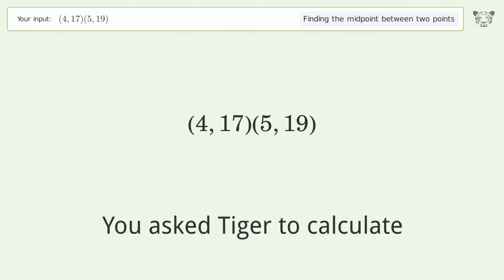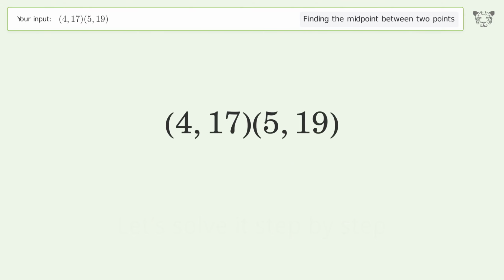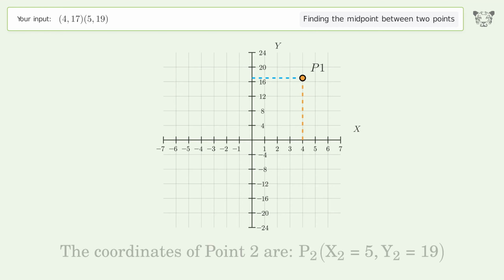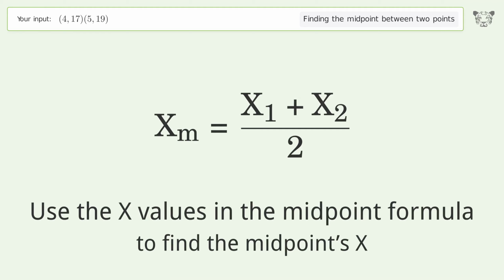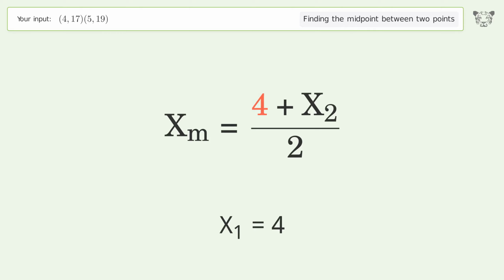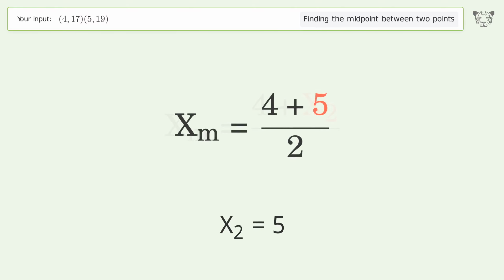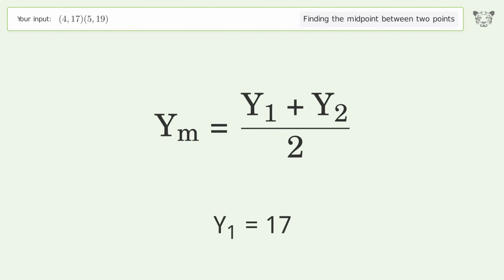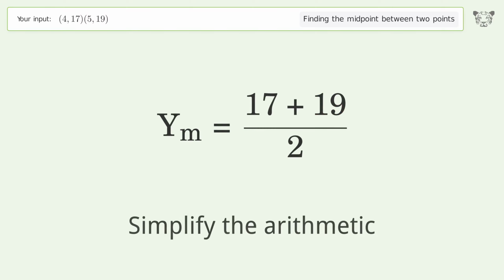Find the midpoint between two points p1 (4,17) and p2 (5,19): Step-by-Step Video Solution